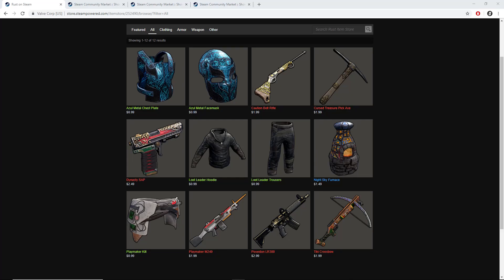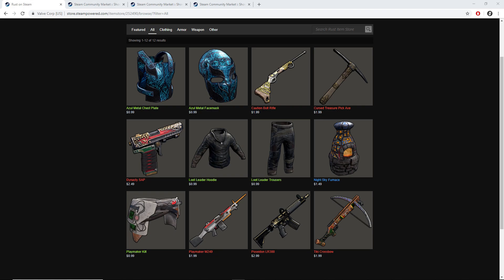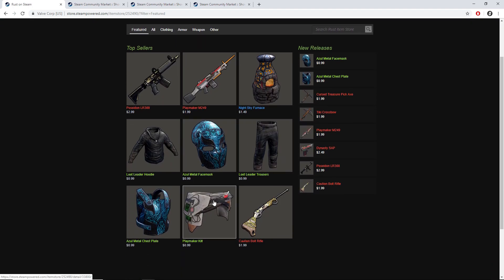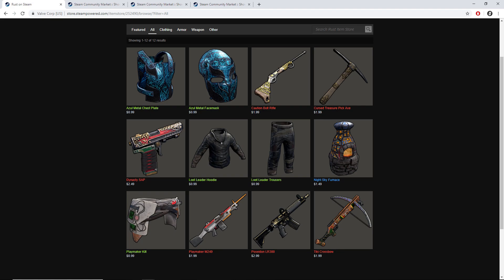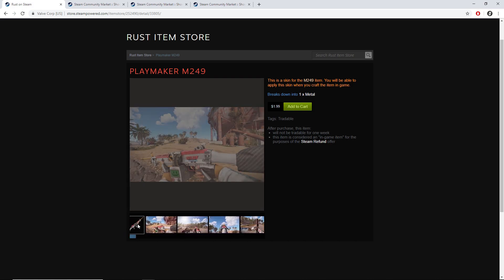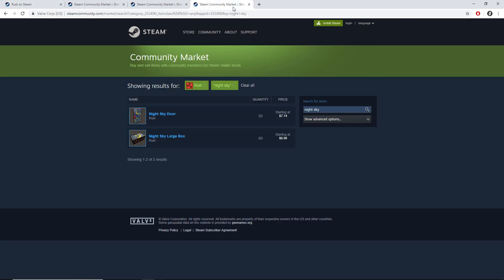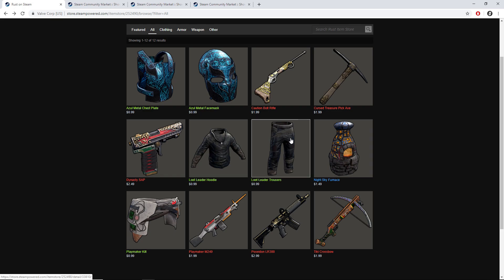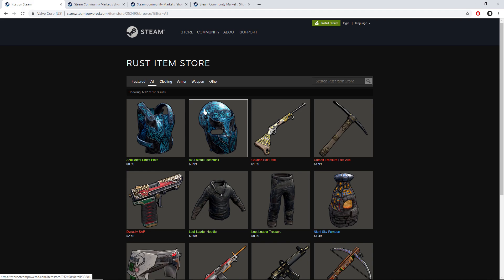The Easiest Way to Make Money in Rust - Rust Skin Investing Ep 5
Howdy! Here is your weekly rust investing video! I'm open to answering questions as well!